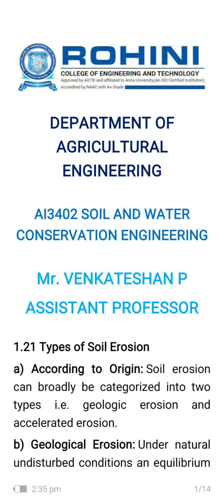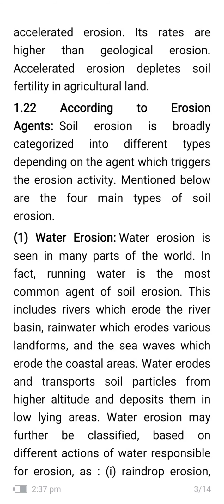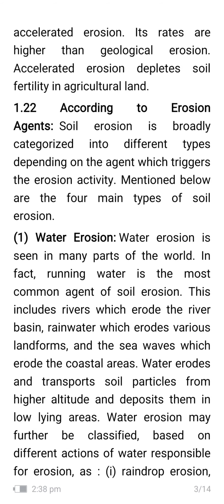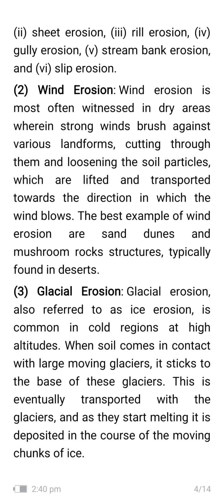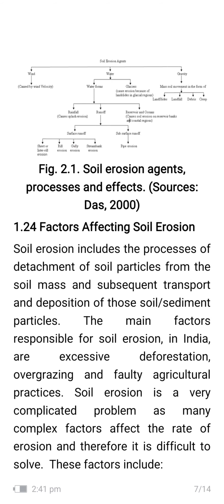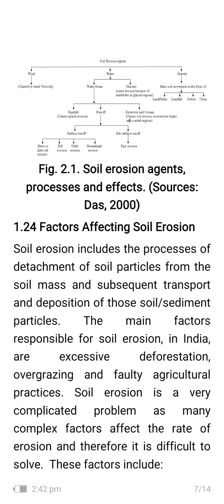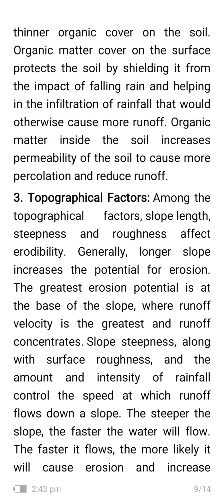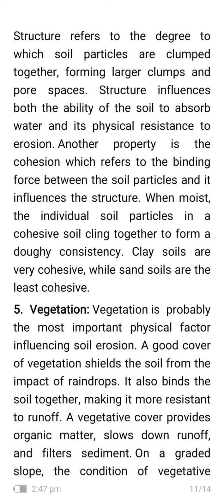SOIL EROSION PRINCIPLES (erosion, Agents & causes)